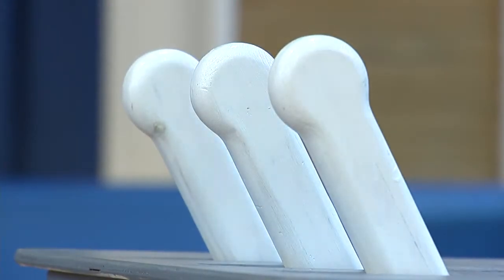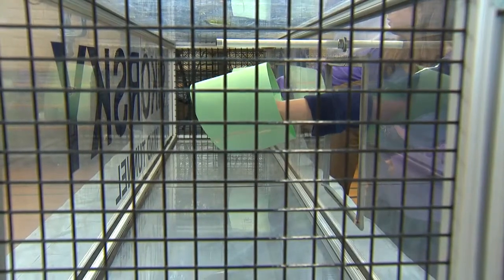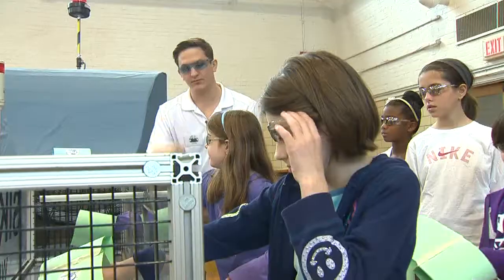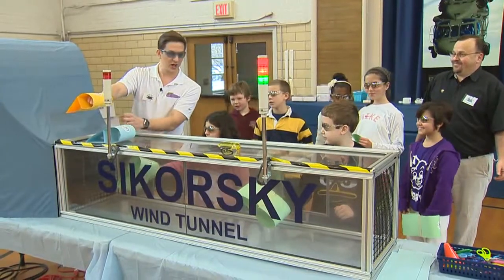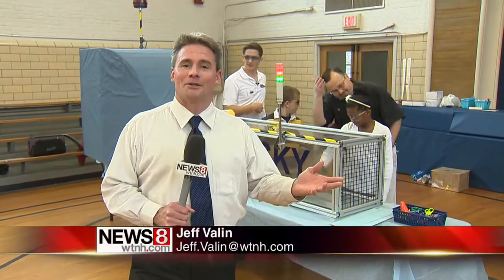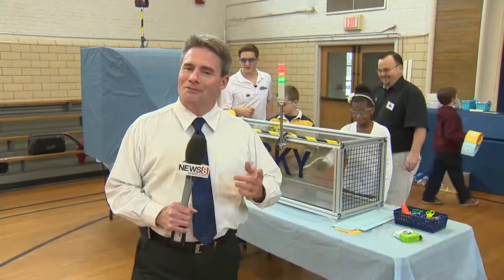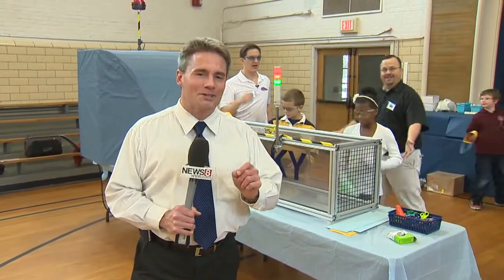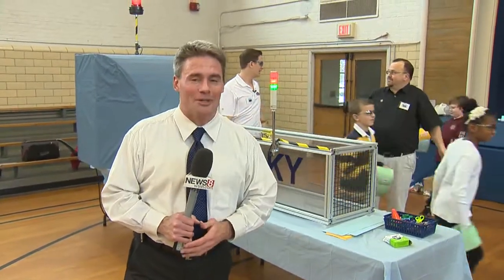Learning gets a lift from Sikorsky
(WTNH) -- Giving learning a lift -- Sikorsky showed grade schoolers the basics of aerodynamics with a program called "Heli-Ventures".